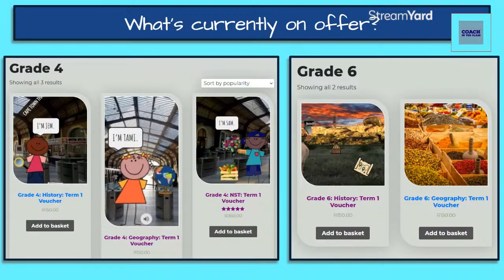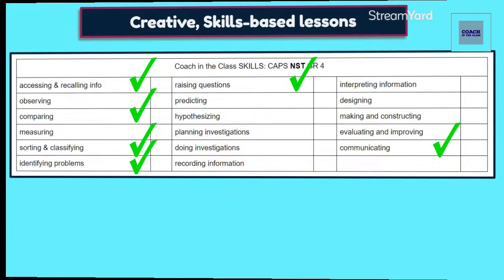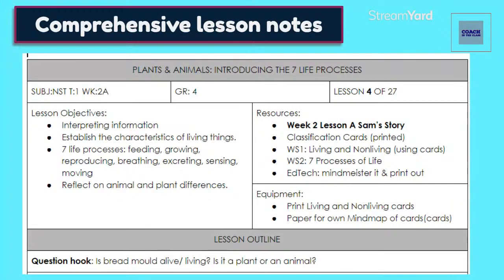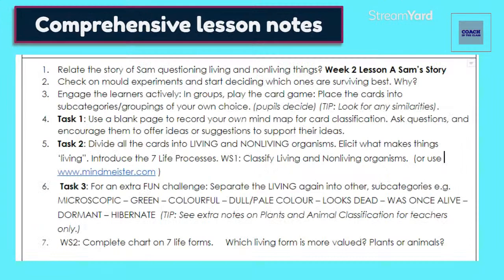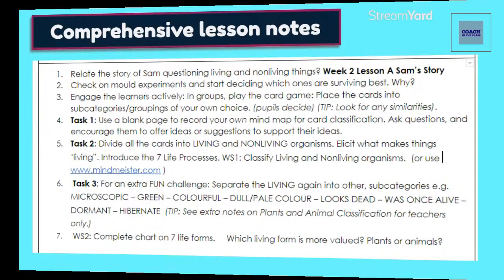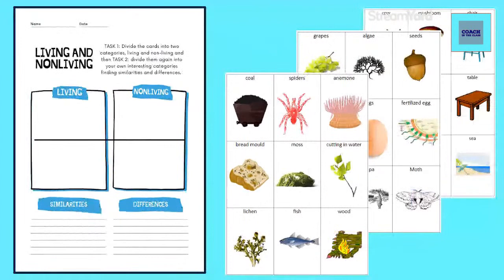Grade 4 Science Revealed!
Watch as we explore some of the Grade 4 NST live!